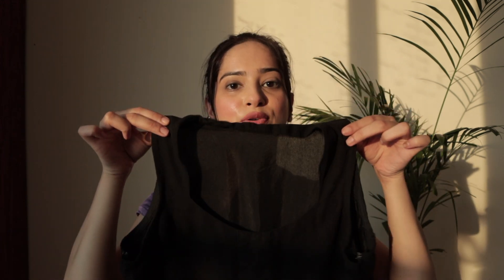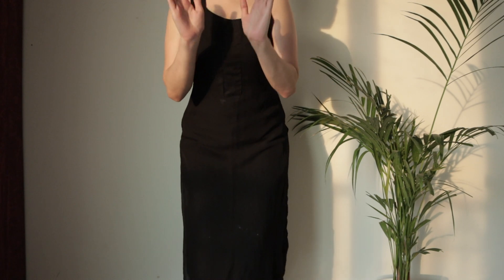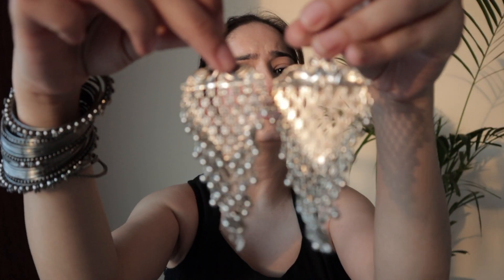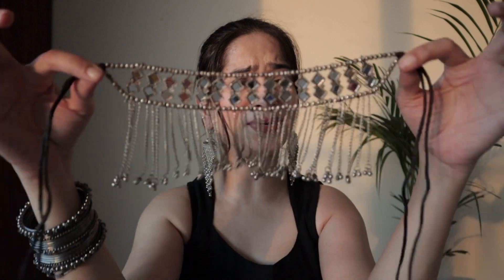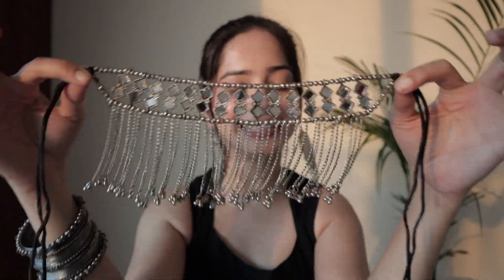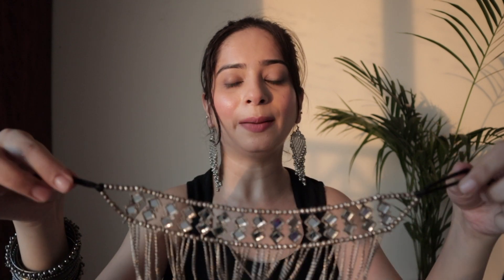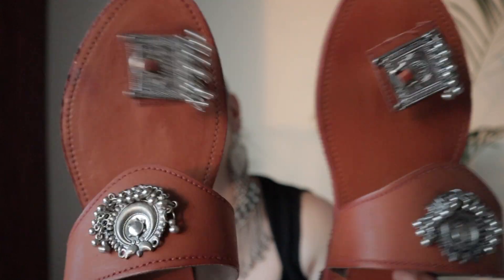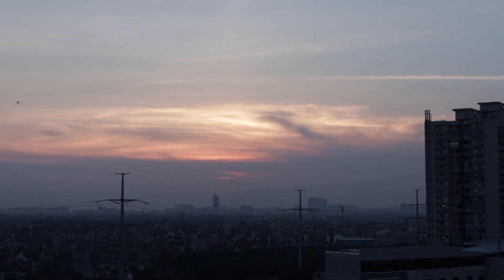LETS GIVE A URBAN TOUCH TO OLD KURTI | ETHNIC LOVER | NEW LOOK | JEWELLERY | TRENDING | MEGHA SHARMA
HELLO EVERYONE,
I'm in love with ethnic attire and this time I created this beautiful indo-western outfit. So, this is my 7 year old Kurti and I coupled up with blue colour jeans , trending jewellery, footwear.
Indo-western look is a mix of ethnic and western attire, I so wanted to create something like that from very long ,i'm so happy to see the final results .